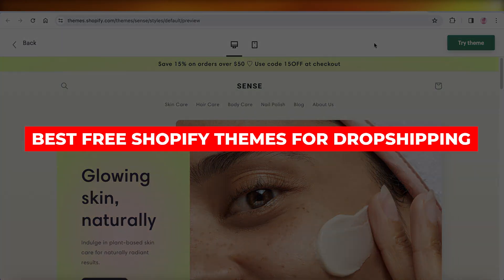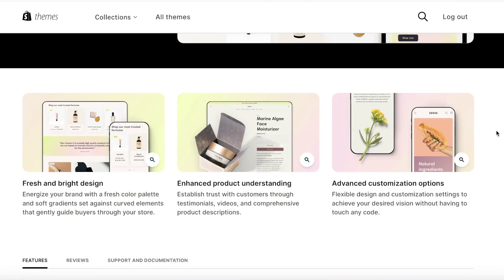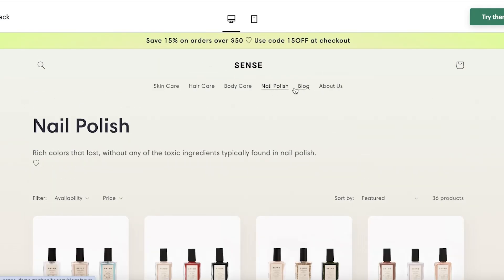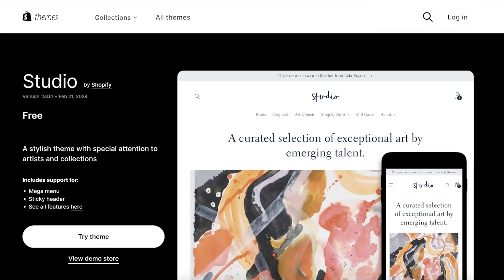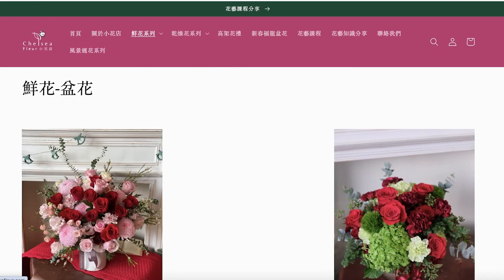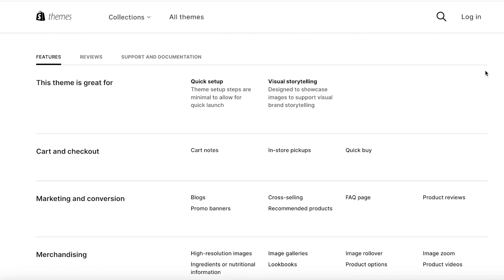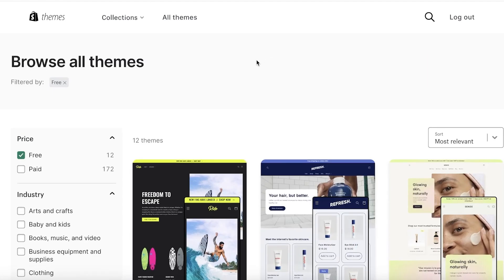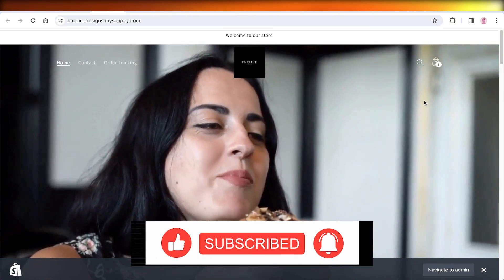Best FREE Shopify Themes for Dropshipping (With Examples)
In this video I will show you Best Free Shopify Themes For Dropshipping. This video will cover everything that you need to know and help you get started with this software.

Kind regards,